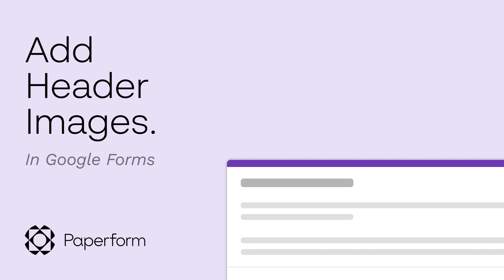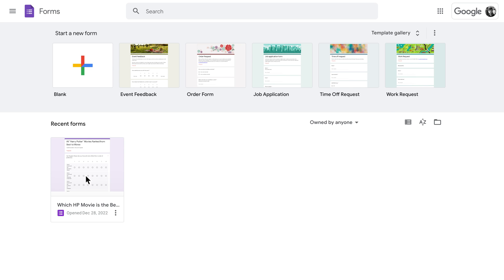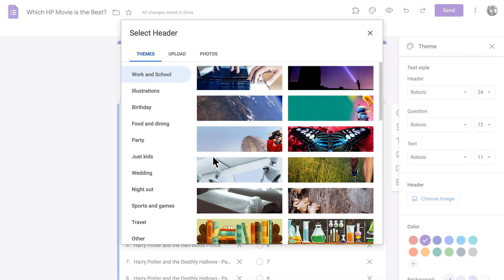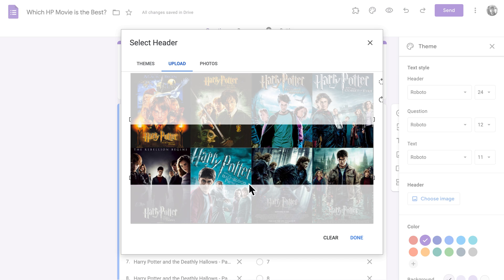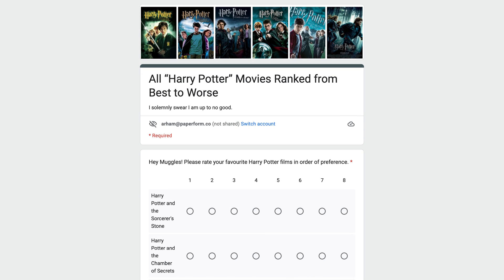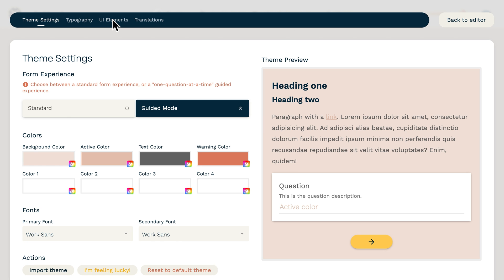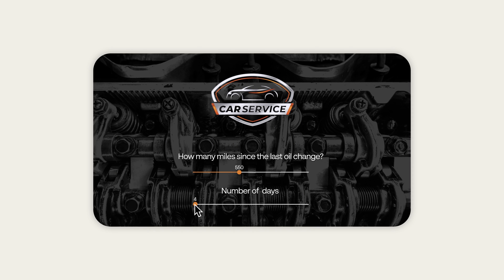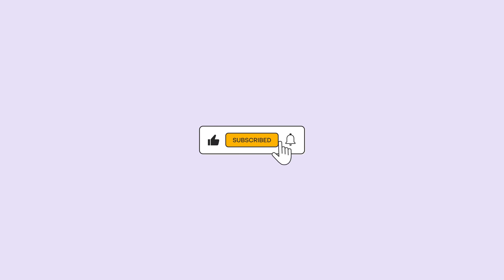How to Add a Header Image to your Google Form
Want to add a custom header image to your Google Form? The process is simple enough but there are some small tweaks you'll need to make if you want to add your own branded images.

In this super quick tutorial, we'll show how you can properly add your own header image (in the right size and dimensions) so you can personalize your Google Forms. Along the way, we'll also offer a much better, much more beautiful, alternative!

📚 LINKS & RESOURCES

👋 ABOUT PAPERFORM